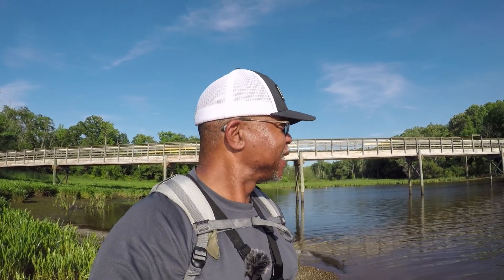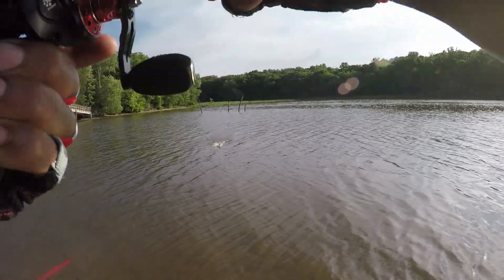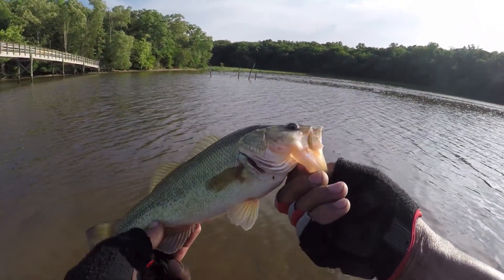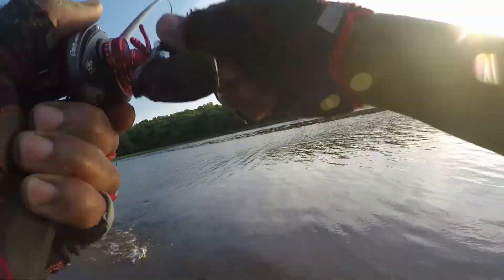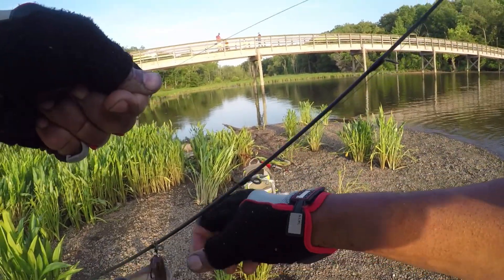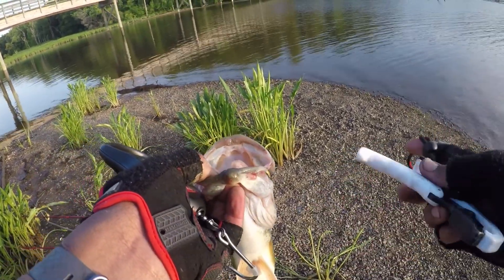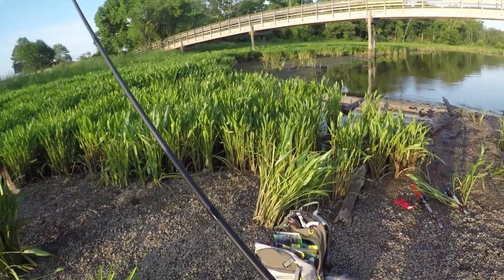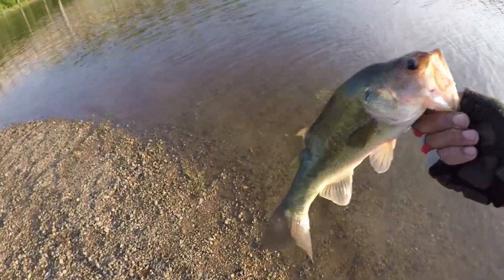Working the Craw on the River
Fishing after work on the river, during a low and moving tide, the plastic craw was the ticket. They didn't want a frog, or any of the bladed baits, but craw was on the menu. Really sad about the loss of the gut hooked fish, he really wanted that craw.